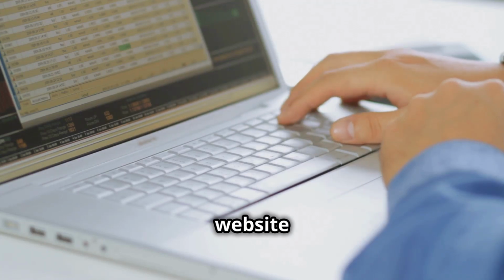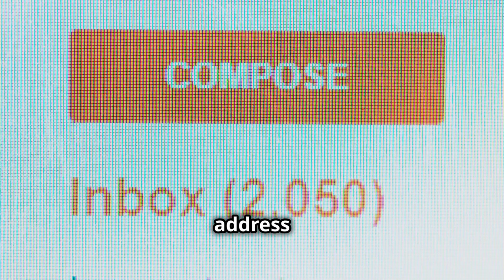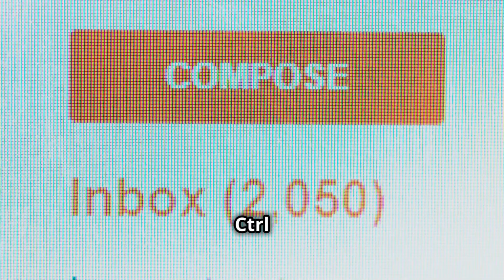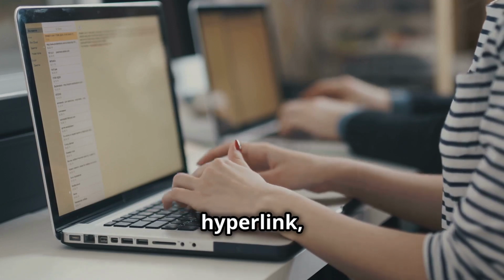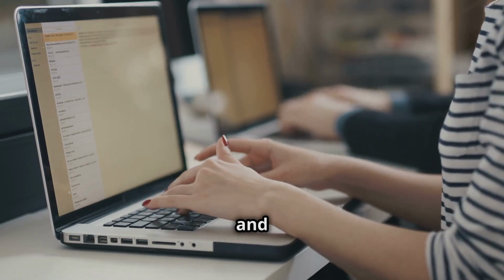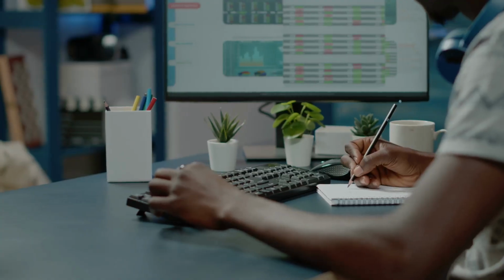Excel - Top 20 Shortcuts You Need to know(amazing!!!)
Elevate your Excel game with our video, **"Master Excel - Top 20 Shortcuts You Need Know."** In this tutorial, you'll unlock the secrets to speeding up your workflow with essential keyboard shortcuts that save time and boost productivity. Whether you're a beginner or an advanced user, these shortcuts are designed to help you navigate spreadsheets, perform data analysis faster, and master Excel like a pro.

- **Boost Productivity:** Learn how to execute commands quickly and efficiently.
- **Save Time:** Implement time-saving techniques that streamline everyday tasks.
- **Enhance Your Skills:** Perfect for beginners and professionals looking to upgrade their Excel proficiency.

**Best SEO Optimized Keywords & Phrases:**
- Excel Shortcuts
- Master Excel
- Microsoft Excel Tutorial
- Excel Productivity
- Keyboard Shortcuts for Excel
- Time-saving Excel Tips
- Excel Efficiency
- Advanced Excel Tricks
- Excel Workflow Optimization
- Data Analysis in Excel
- Learn Excel Quickly
- Excel Hacks
- Excel Mastery
- Excel for Beginners
- Office Productivity Hacks

Embrace these powerful shortcuts and transform the way you work in Excel.